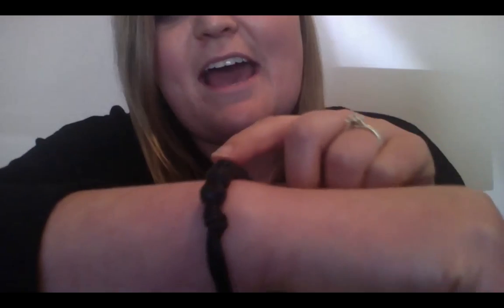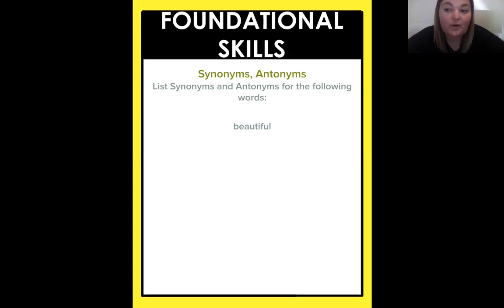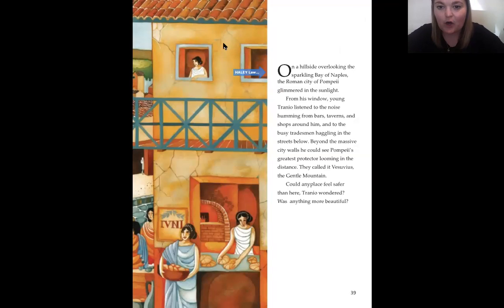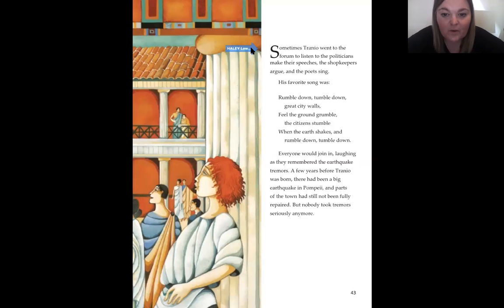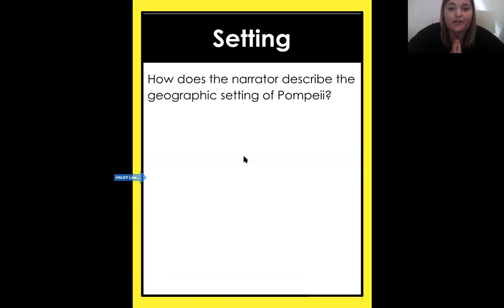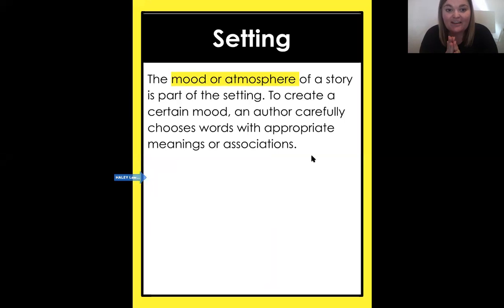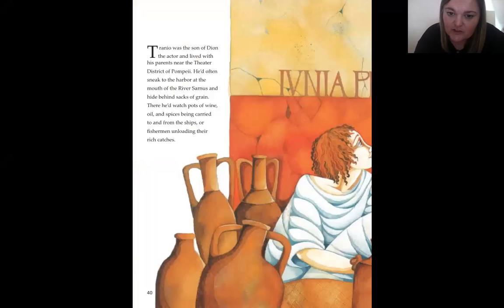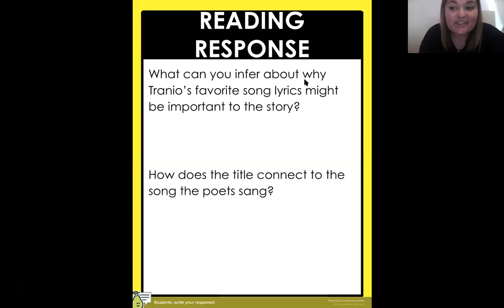Escape from Pompeii - Lesson 9